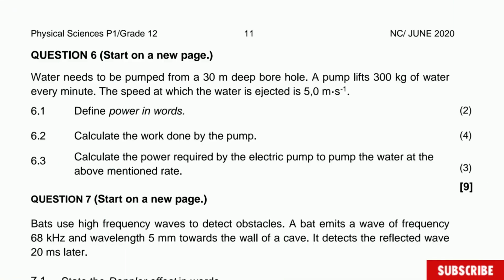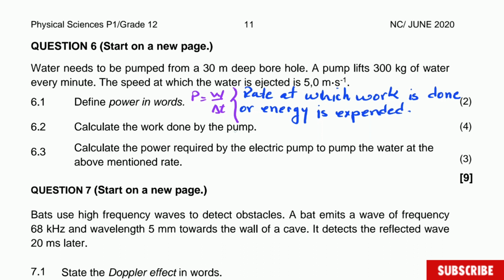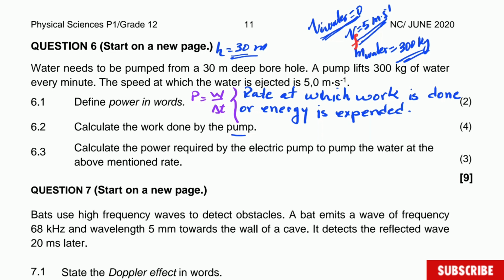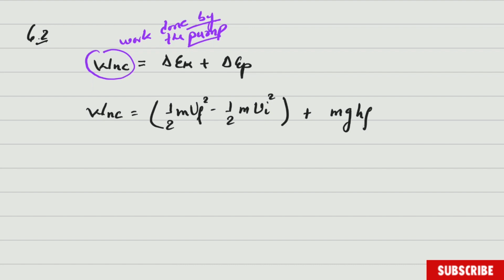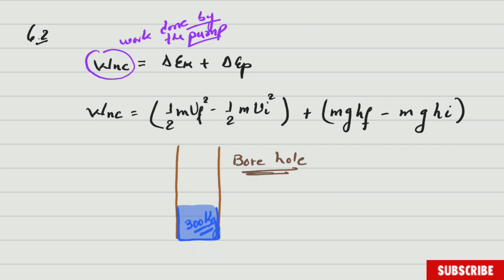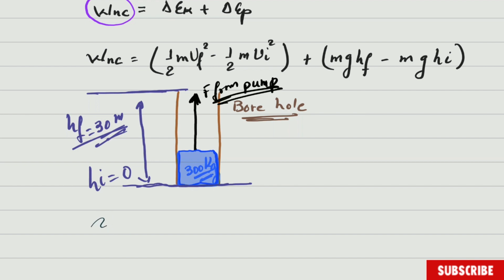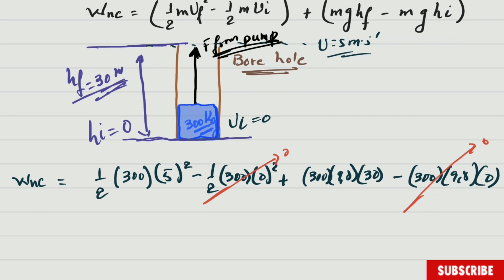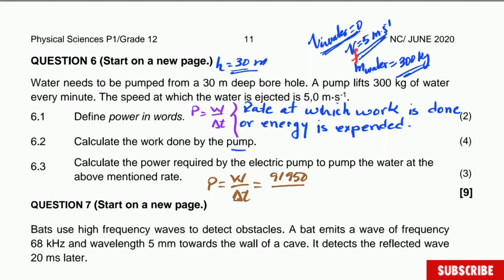Question about Power for Grades 12. Question 6, Mid-Year Diagnostic. P 1. 2023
Here a question on power. This is applicable to the Grade 12 learners in South Africa.
In this question you will not only define power but you will have to use the LAW OF CONSERVATION OF ENERGY to calculate the work done by a water pump to pull water from a bore hole.
The question will at the end ask you to calculate the power deliver by the water pump to pull the water from the bore hole as specific rate.